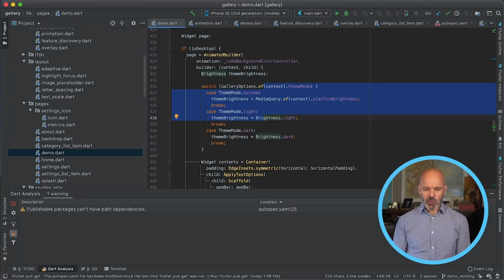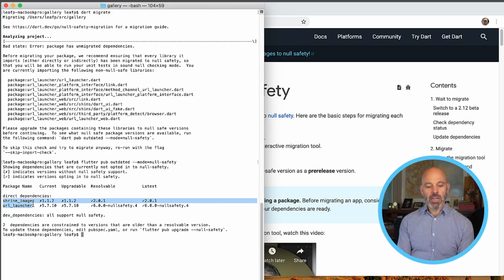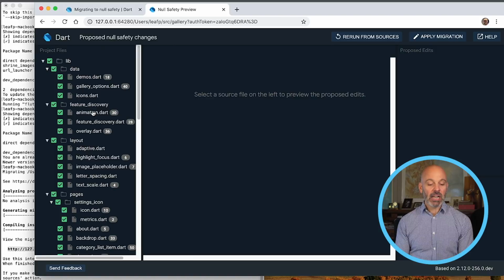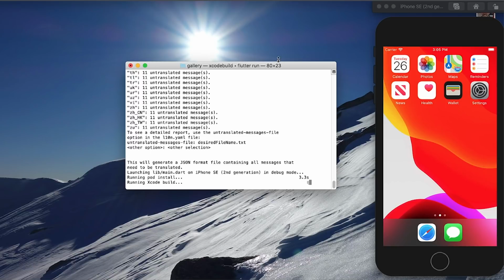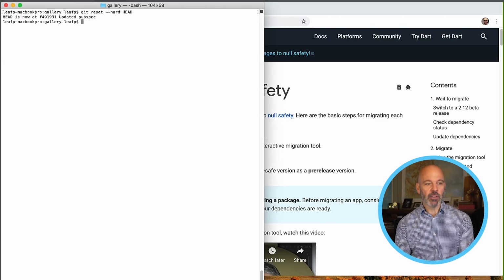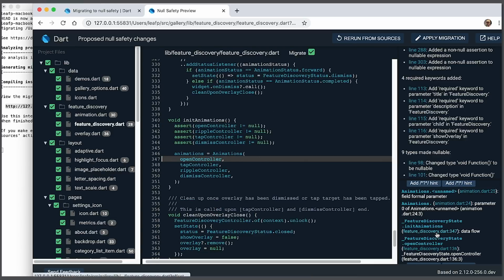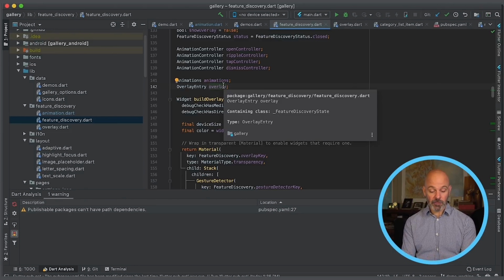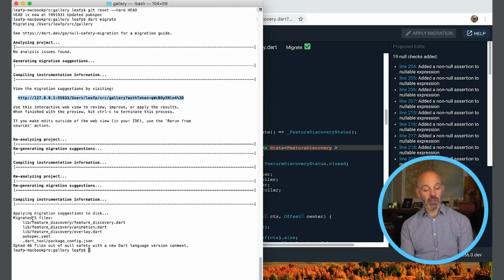Let's migrate this app to null safety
Migrating a Flutter app to null safety can be surprisingly painless. Leaf Petersen demonstrates how to use pub to find out if you're ready to migrate, and how to effectively use the new Dart migration tool to quickly get your app up and running with full sound null safety.

Speaker: Leaf Petersen

event: Flutter Engage 2021; re_ty: Publish; product: Flutter - General; fullname: Leaf Petersen;